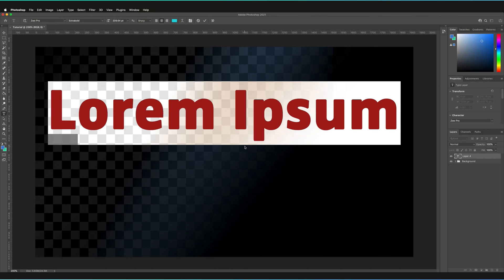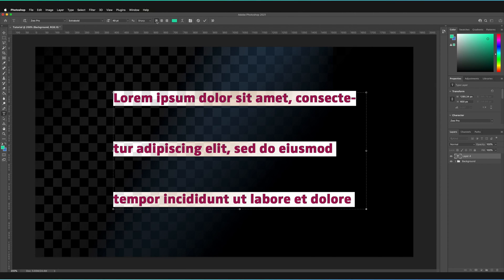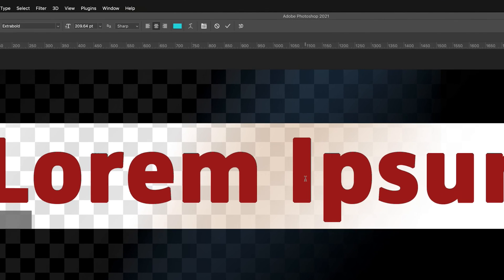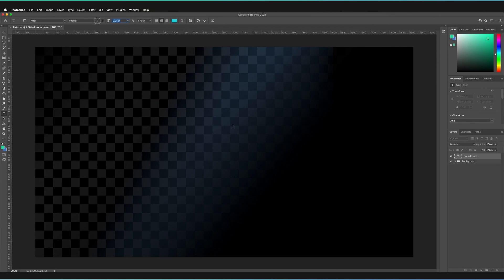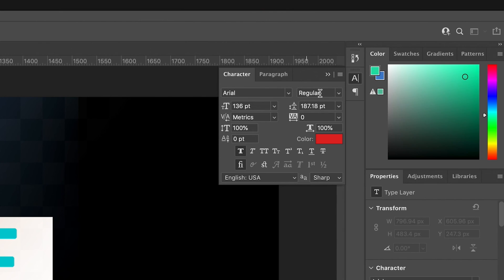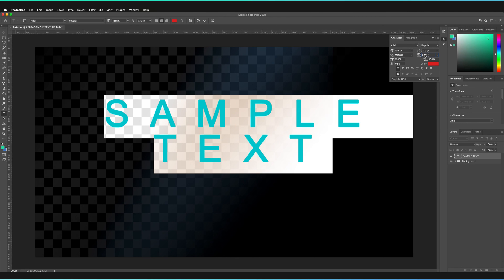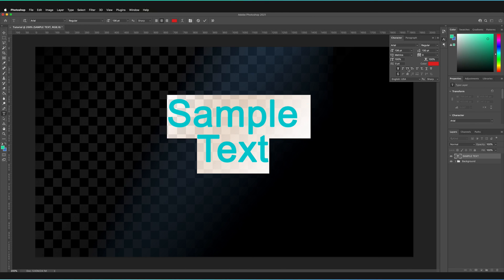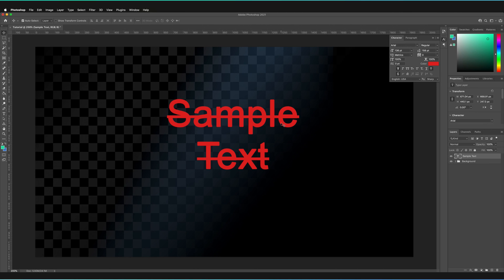A Beginner Guide to EDITING Text in Photoshop!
Want to learn how you can use the Text Tool in Photoshop? In this video we'll  explore how you can create, edit and style your text objects in Photoshop 2021 including changing fonts, font size, spacing options and character thicknesses!

PHOTOSHOP SHORTCUTS
Text tool: T
Text position, rotation and scale options: Hold Cmd. (Windows: Hold Ctrl)

✅ VIDEO SUMMARY
First find the Text Tool, to which the shortcut is "T" (for both Windows and Mac!). Next either create a Header text by pressing once on your canvas with your left mouse button, or hold and drag the left mouse button to create a container for paragraphs. You can then alter the font, font size, color and alignment of your text using the parameters at the top of your screen.

You can also rotate, position and scale your text object by holding down the "Cmd" key (or "Ctrl" for Windows) on your keyboard to bring up a box similar to Free Transform. To get more character options (including height, weight and spacing) or line spacing and bold, italics and underline options, go to "Window" and make sure "Character" is ticked. Here you will also find Superscript and Subscript options as well us UPPERCASE and Small Caps options!

🕒 TIMESTAMPS
0:00 Where is the text tool?
3:26 Transform your text object
5:48 3 ways to select a text object
6:51 Change text font, size and color
10:22 What is the character panel?